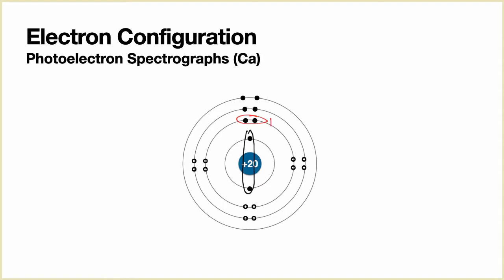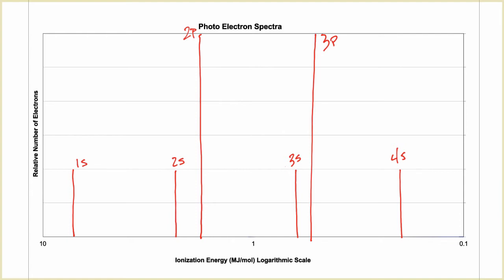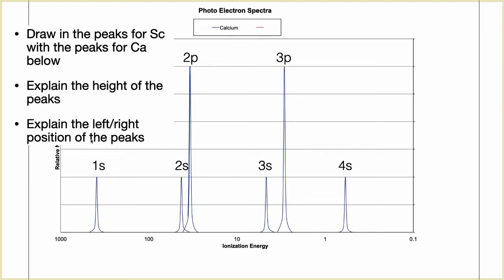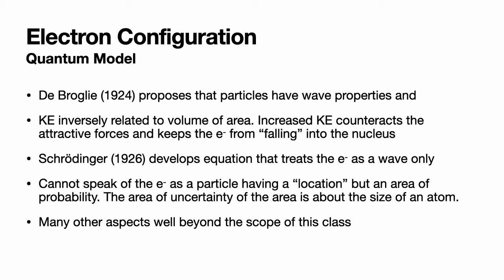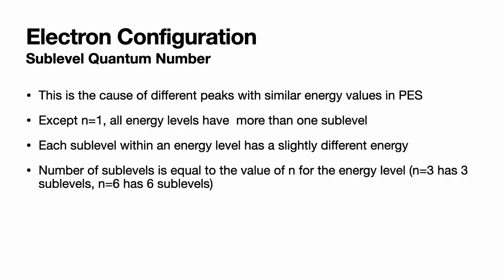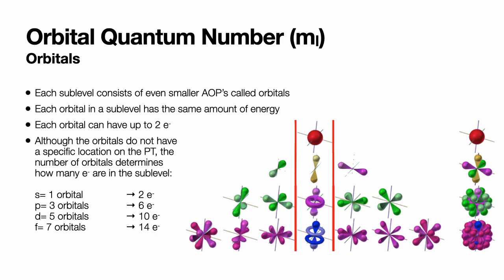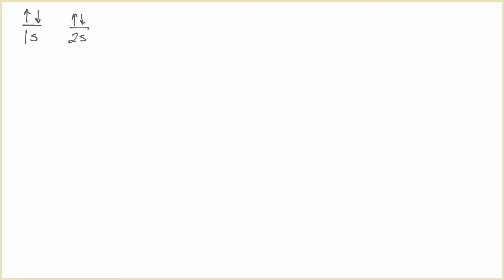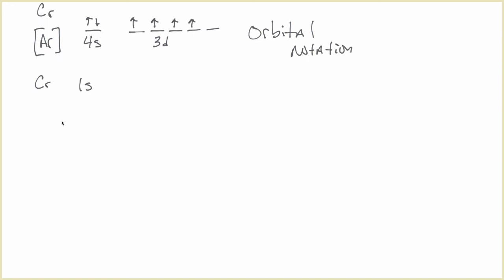Atomic Structure- PES 9/27 Absent Lecture